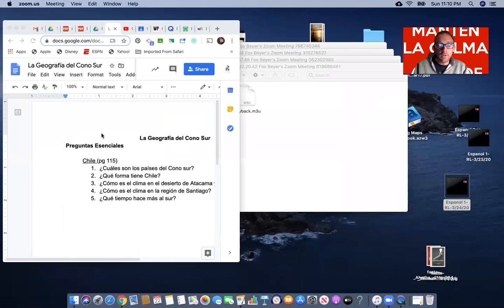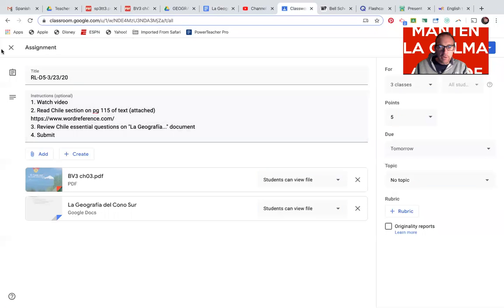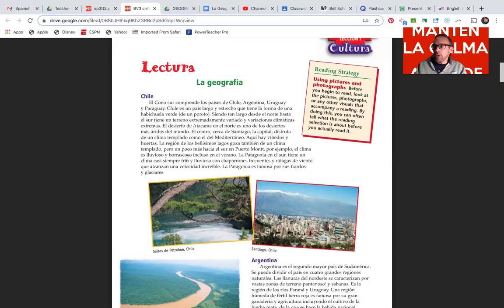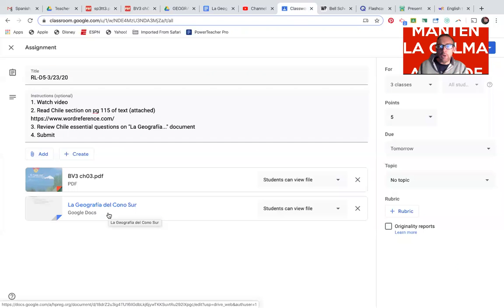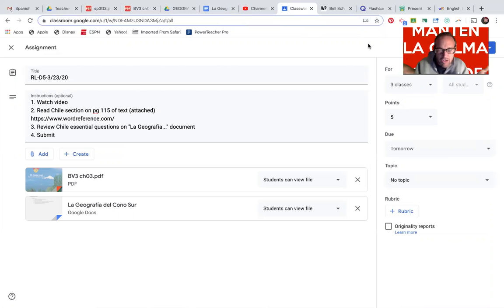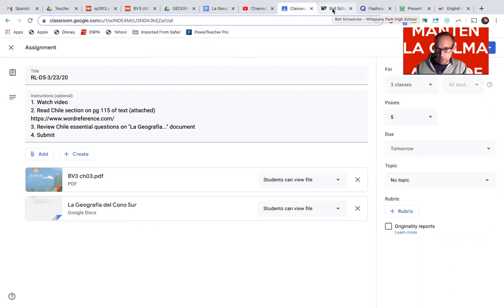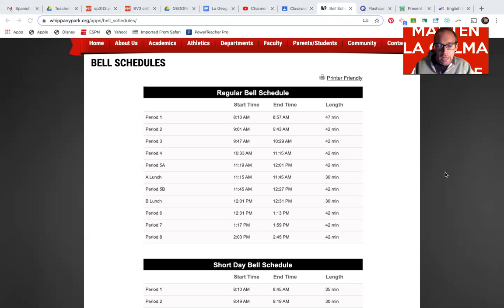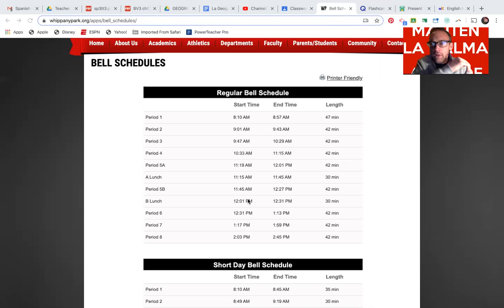Espanol 3 RL 3:23:20